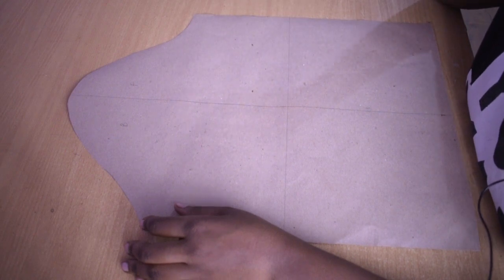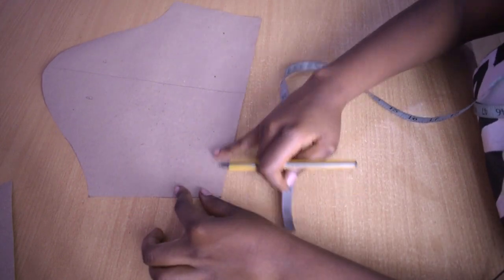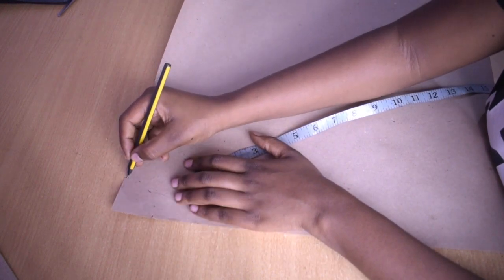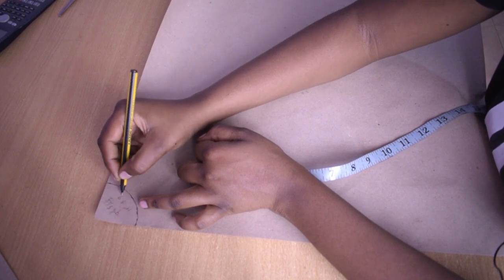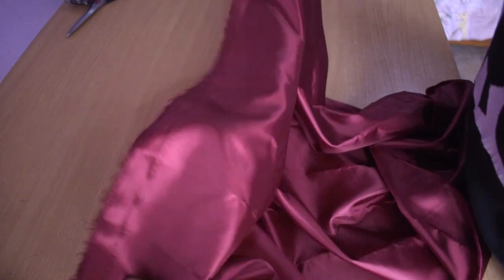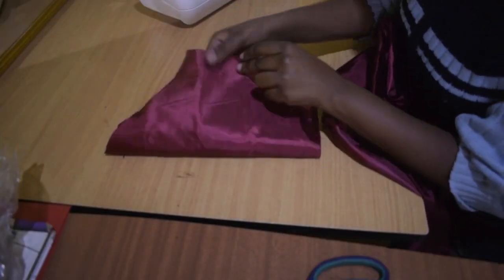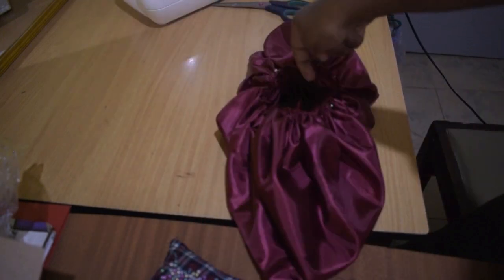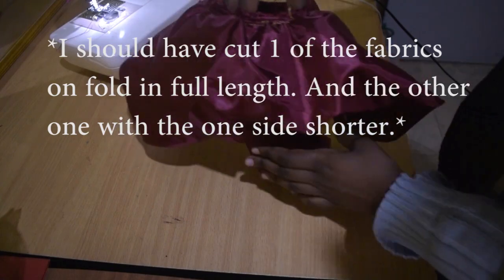How To Make A Bubble Sleeve Design//Cutting And Stitching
How to cut and stitch a bubble sleeve design. Some people also call it a balloon design.